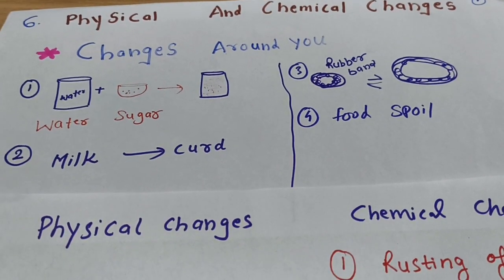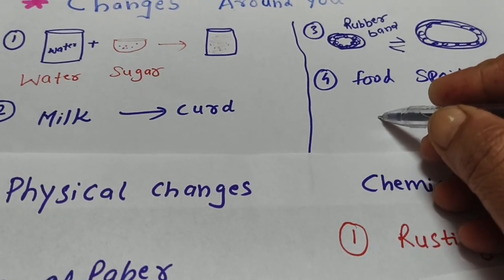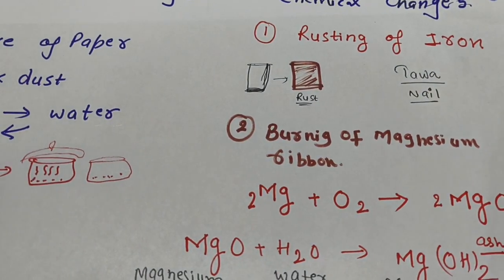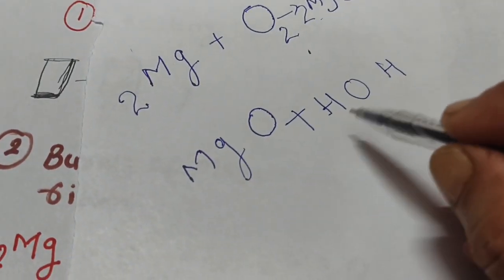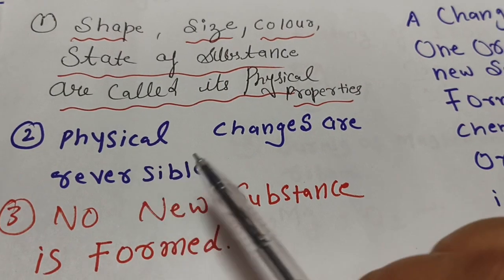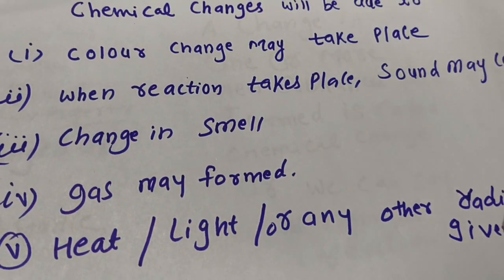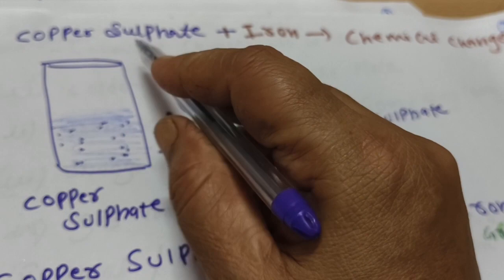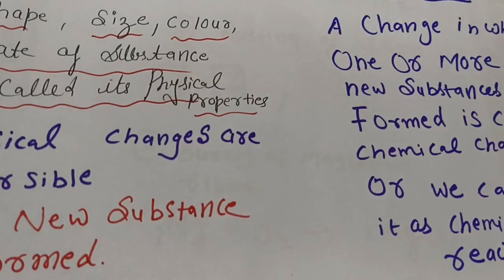Physical and chemical changes,Class 7 CBSE all boards, Physical properties, chemical Reactions